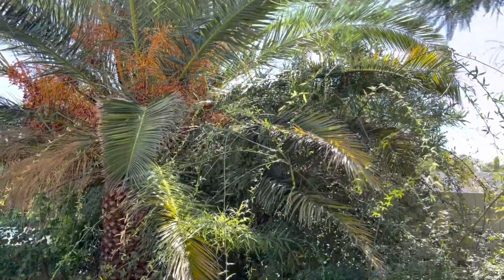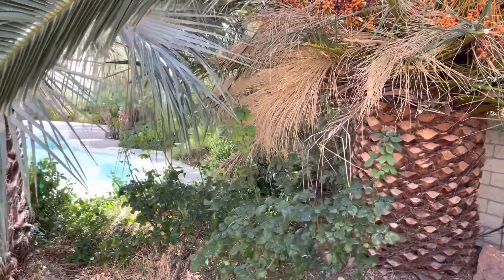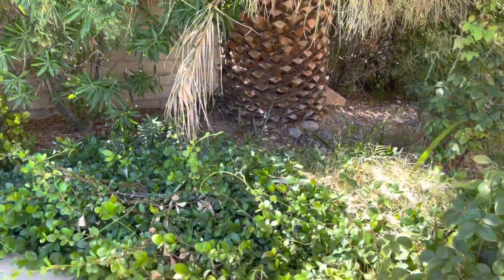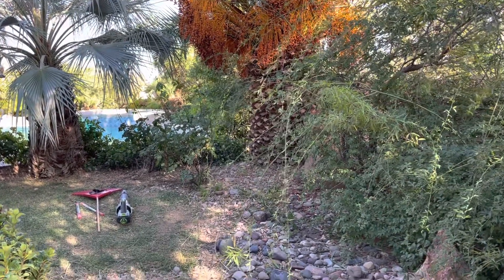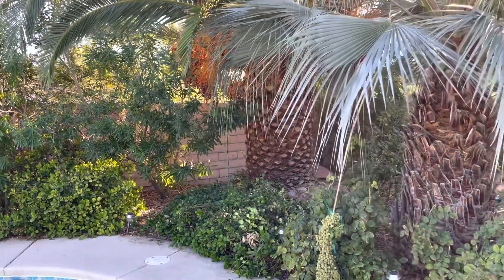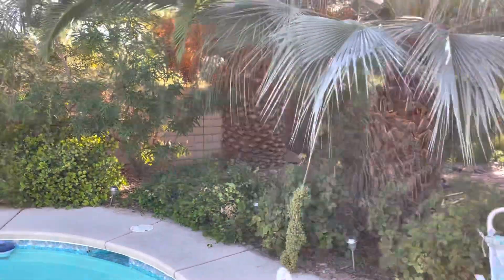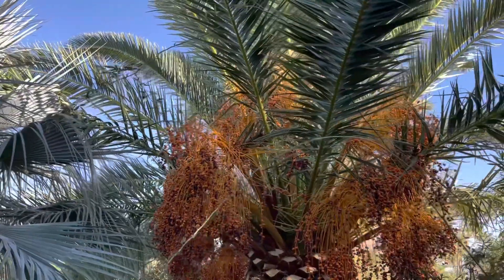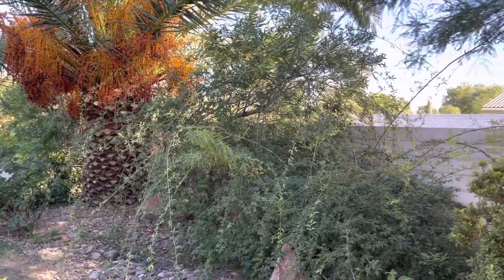Fall time cleaning… Trimming trees and pulling weeds, Las Vegas Gardening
It’s Fall again!! Time to trim and keep up with the weeds. Jah is with us!